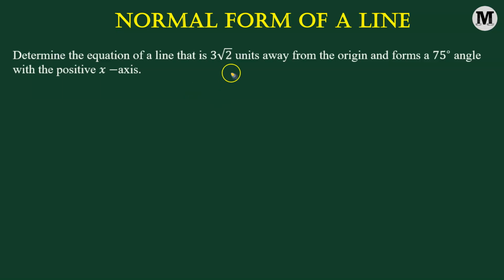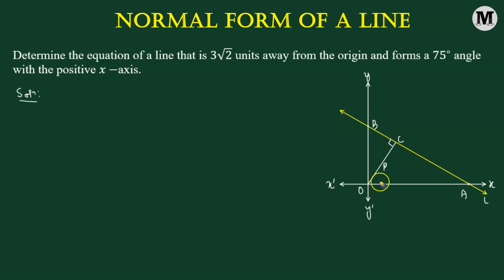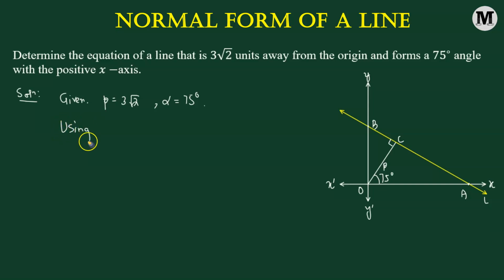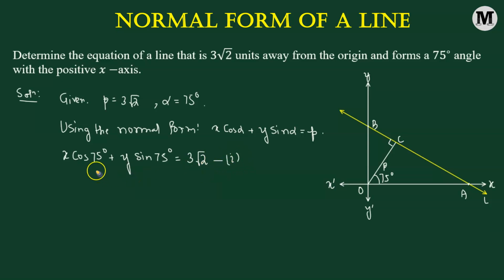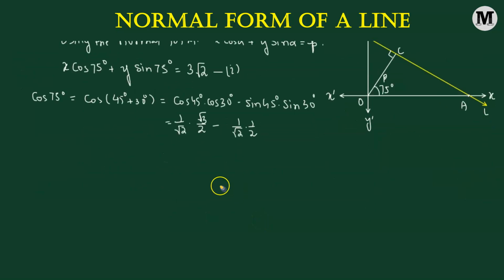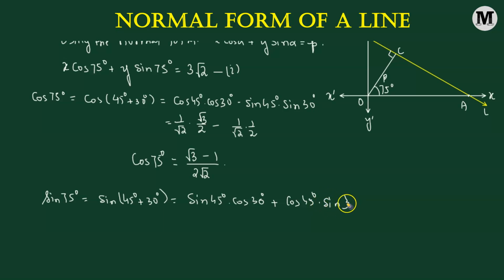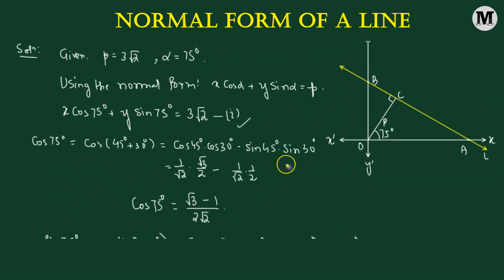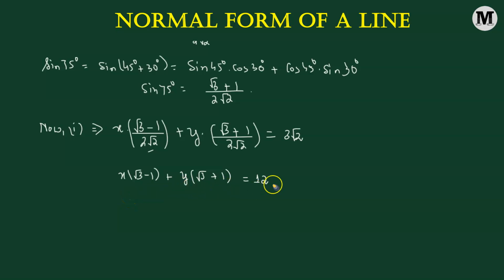3 | Straight Lines (Co-ordinate Geometry) | Normal Form Of A Line - Worked Out Problem 3